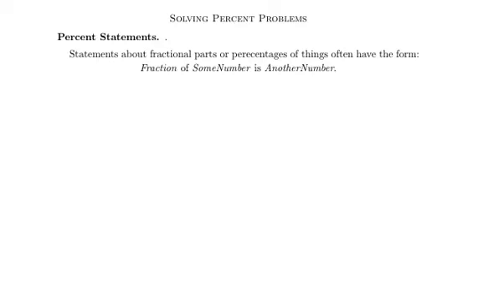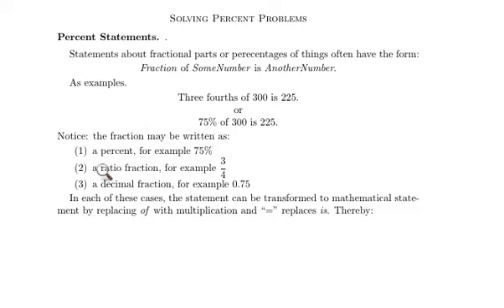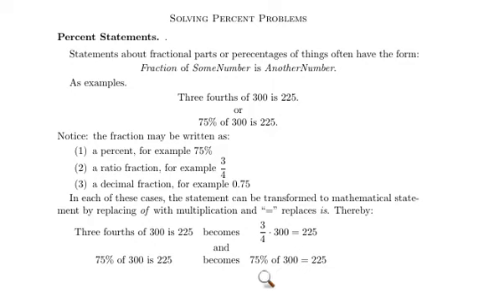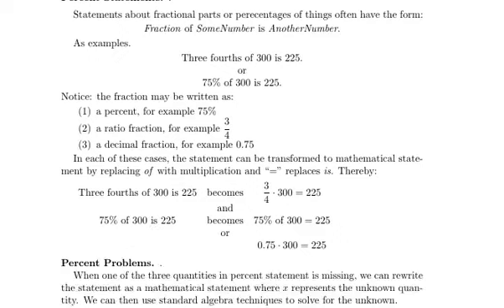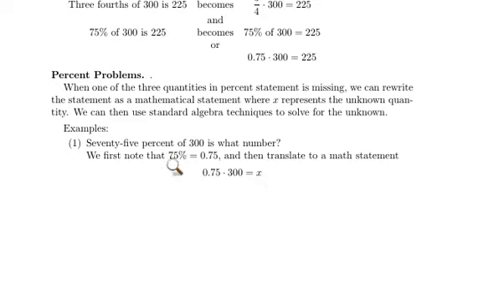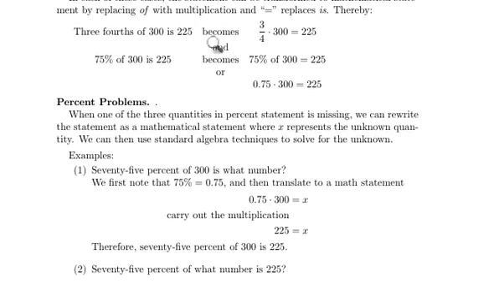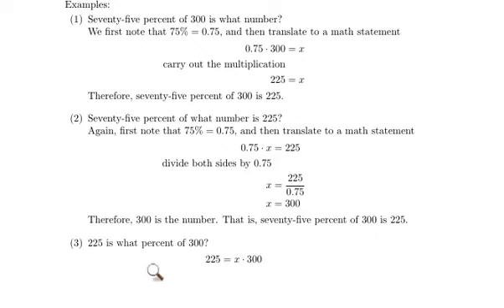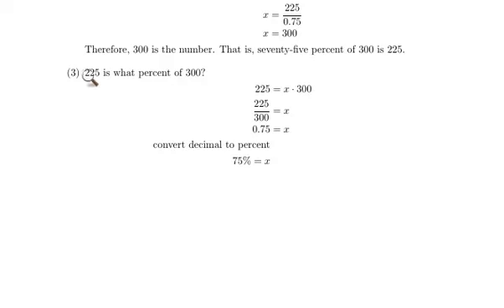SolvingPercentProblems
This video looks at the three percent problems resulting from statements of the form:
fraction of someNumber is anotherNumber.